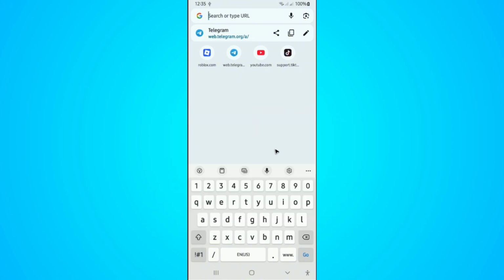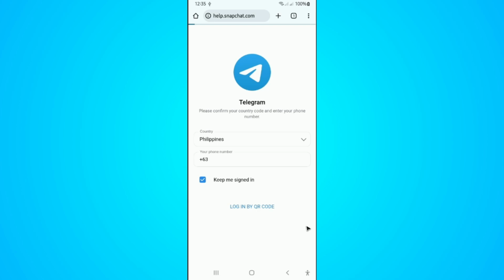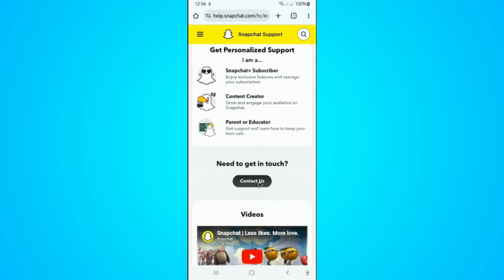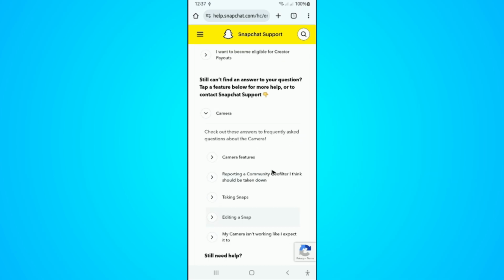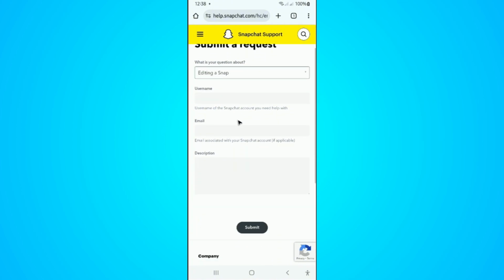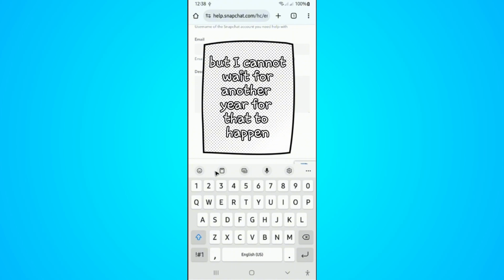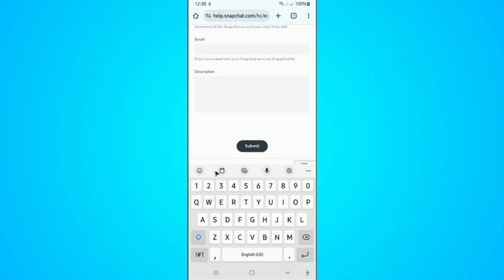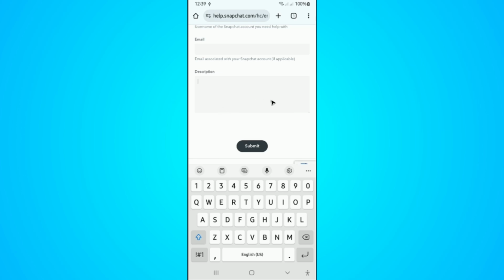How to Change Snapchat Username Without Waiting 1 Year (New Method 2026)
In this video, I will show you how to change your Snapchat username without waiting 1 year. Whether you’ve made a mistake in your username or just want a fresh start, this updated method will help you bypass Snapchat’s 1-year restriction. I’ll walk you through step-by-step on iPhone and Android with simple tricks to get a new Snapchat username instantly.